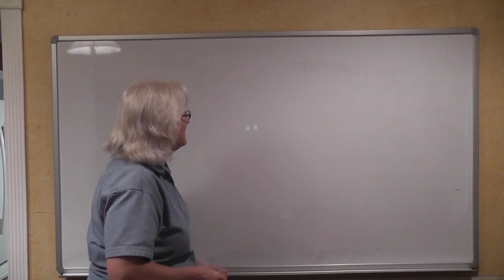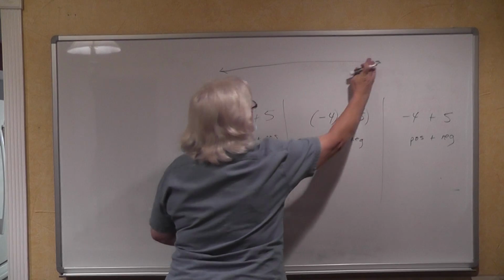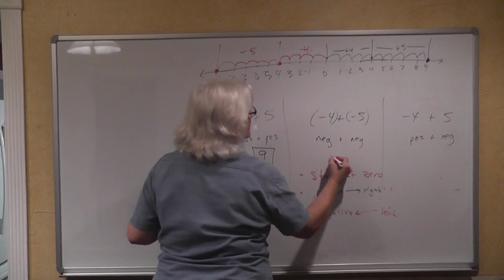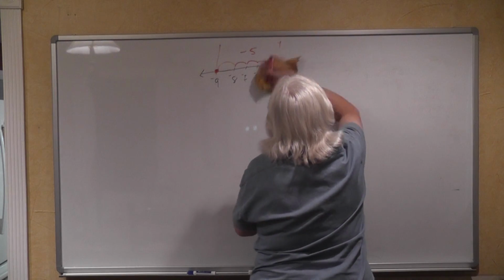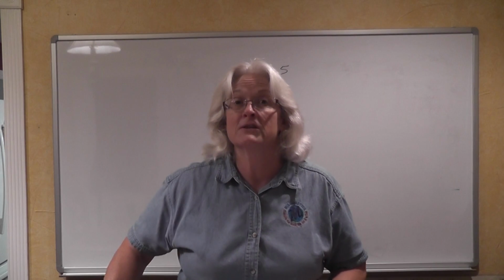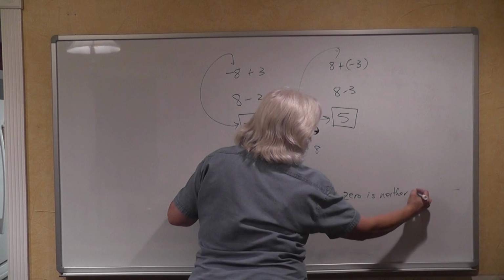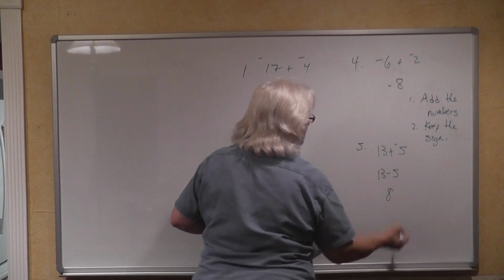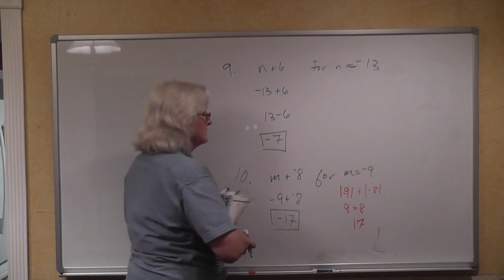BJU Pre-Algebra 1st Ed Section 4.2 Adding Integers